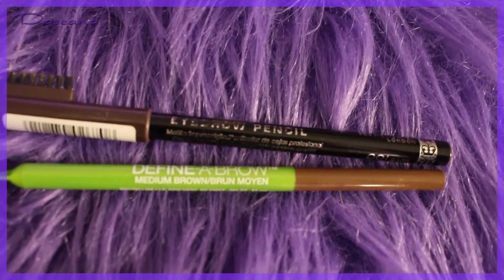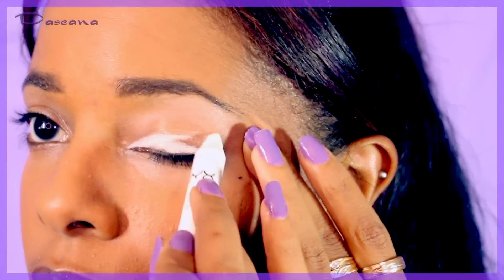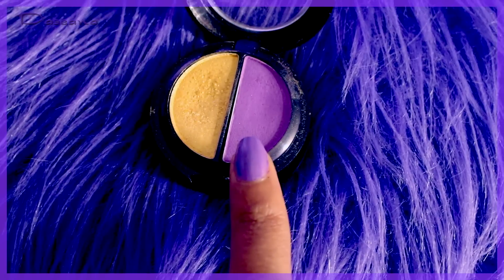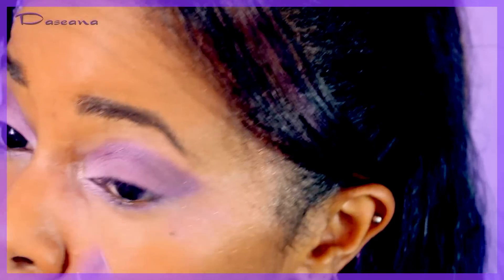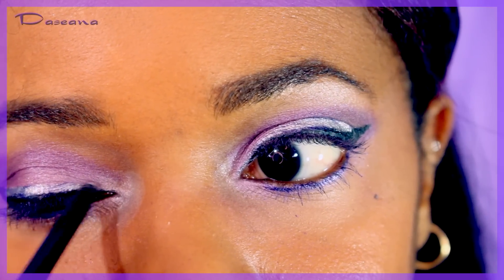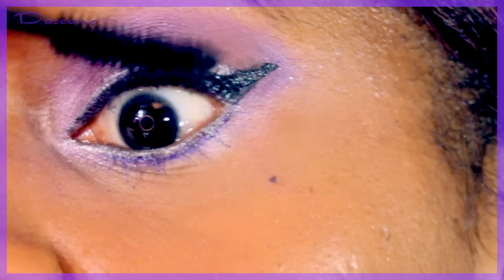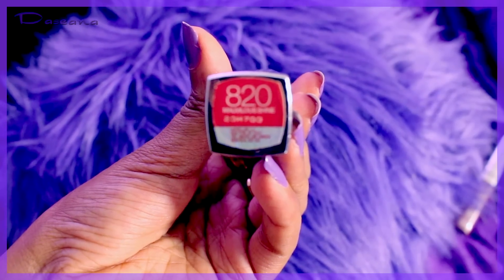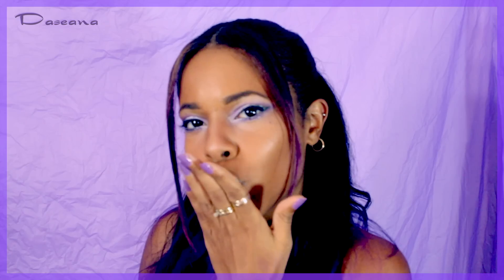♥Purple Party Makeup ♥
Here's fun sparkly glamourous glittery purple-licious makeup look. This look can be for a Holiday party or to wear out on New Years, go clubbin or whatever!! Enjoy!